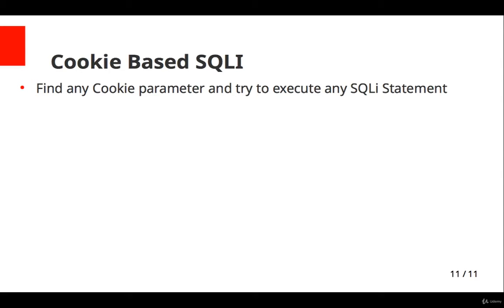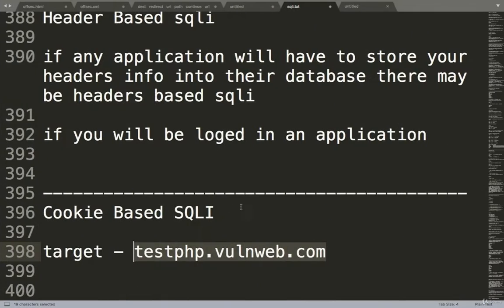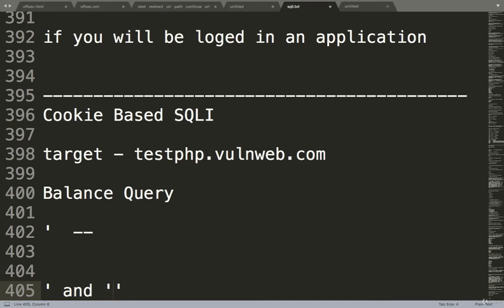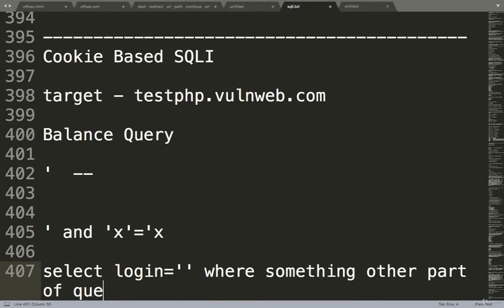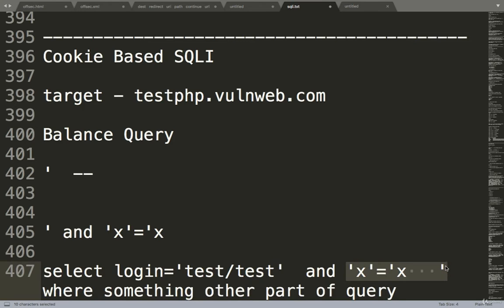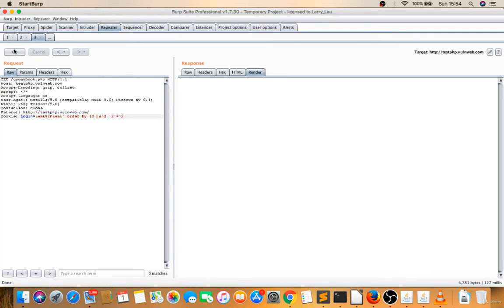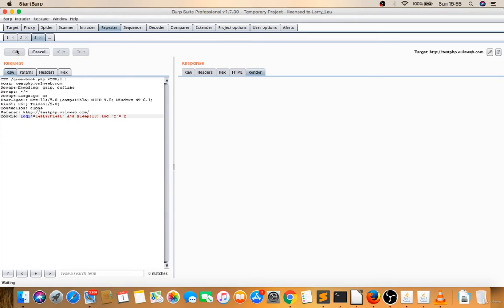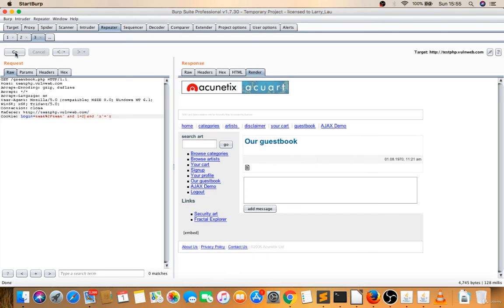Bug Bounty Hunting SQLI Part 15 | HackersEra | Exploitation of Cookie Based SQLI